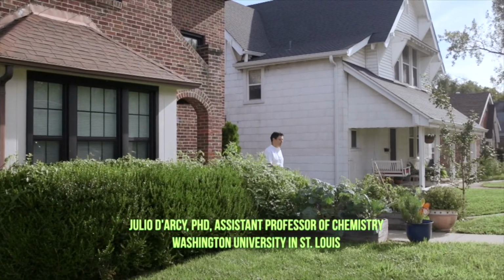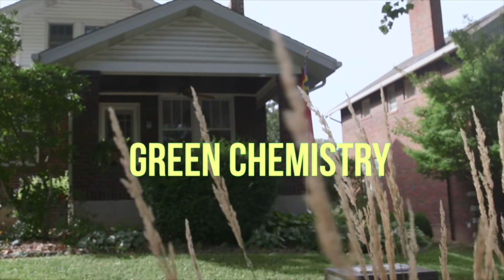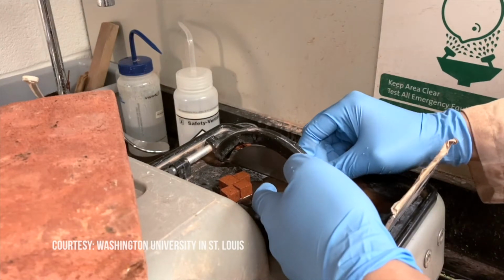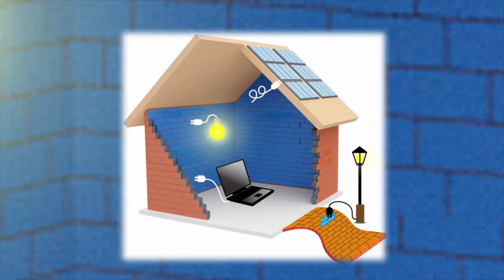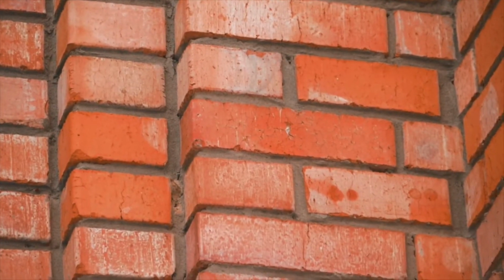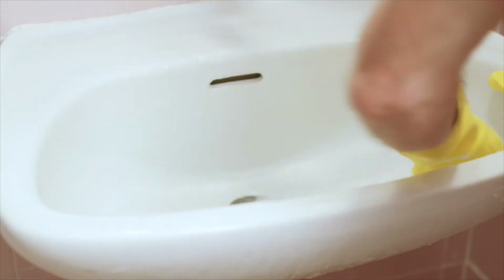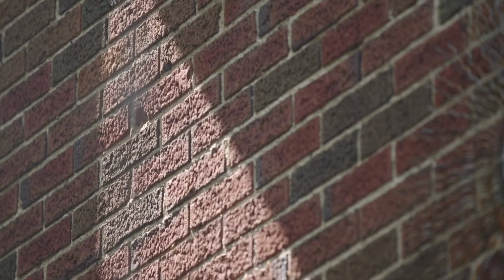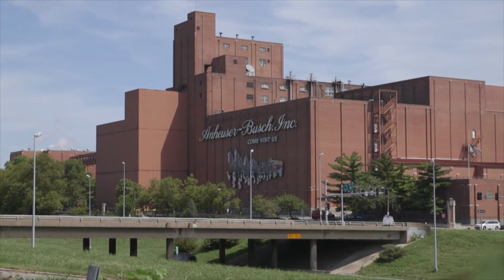Finding Inspiration in St. Louis Architecture, Chemist's Lab Converts Red Brick Into Energy Storage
Rich clay deposits once made St. Louis the nation's brick capital. Distinctive red bricks are part of the city’s appealing architecture. Assistant chemistry professor Julio D’Arcy, PhD, at Washington University in St. Louis became immersed in red bricks when he moved to St. Louis. In fact, he became inspired! His research shows how red bricks can be converted into energy storage units that can be charged to hold electricity, like a battery. D’Arcy and colleagues convert red bricks into a type of energy storage device called a supercapacitor. Imagine plugging in your devices or lights, directly into your brick house or interior brick wall!